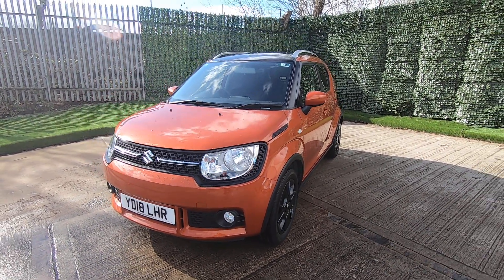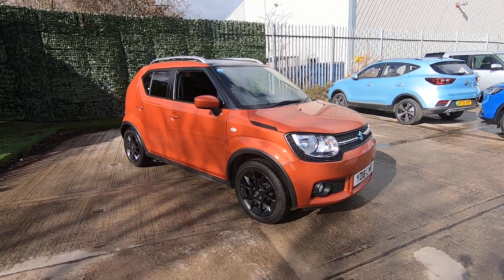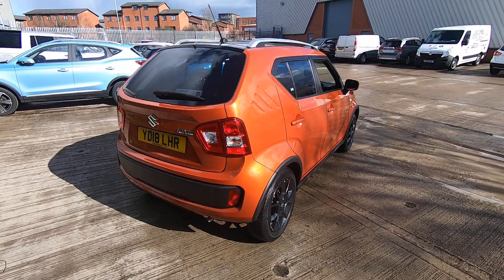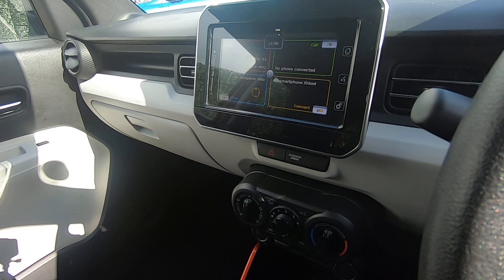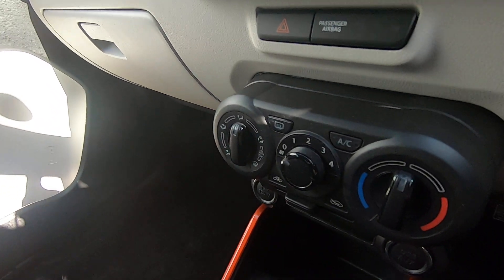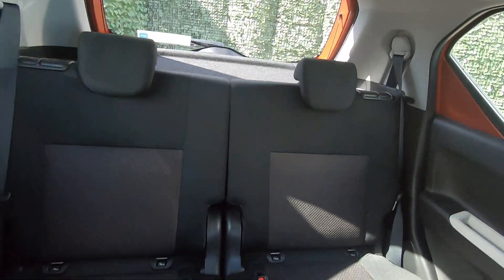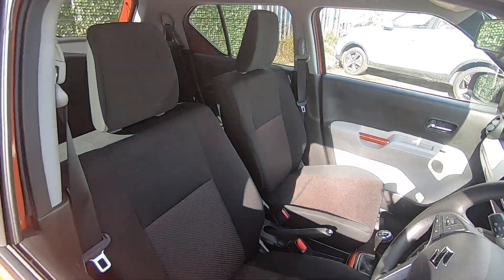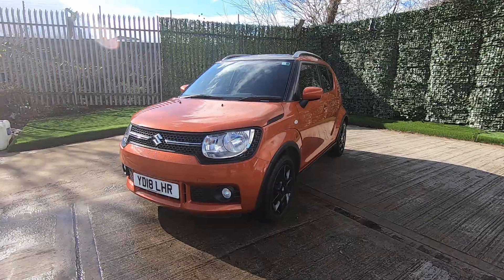2018 Suzuki Ignis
Luscombe Suzuki Leeds are pleased to offer to the market this lovely one owner Suzuki Ignis Szt, originally purchased from us new by one of our loyal customers this vehicle has been very well looked after and maintained by the same factory-trained technicians that originally prepared it for the road. The Szt model is packed with extras including, Bluetooth so you can make and receive calls with your loved ones on your travels, air conditioning to keep you cool on the warm summer days, reverse camera to make parking in those tight spots that much easier, dab radio so that you no longer have to listen to the same boring analogue channels, height-adjustable seat along with a high up seating position to give you the benefit of an SUV feel without the size, stylish black alloy wheels and black body mouldings to give you the rugged look, according to motor chack a tank of fuel will cost £37.76 and return a very impressive 432 miles of travel. once sold this vehicle will have a full service and come with 12 months mot along with the balance of the manufactory warranty, why not take a look at our technician's appraisal video so you can see what wee see with our new access all areas feature, Call today to book an appointment and remember we won't sell you a car but we will help you buy one!